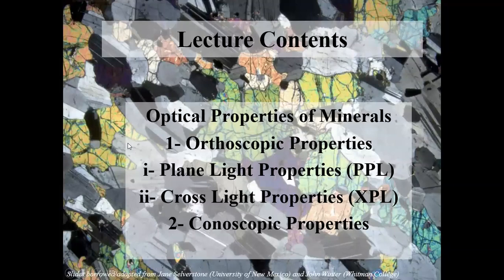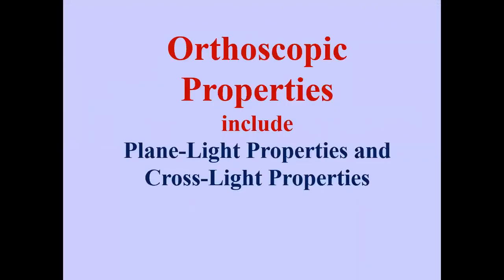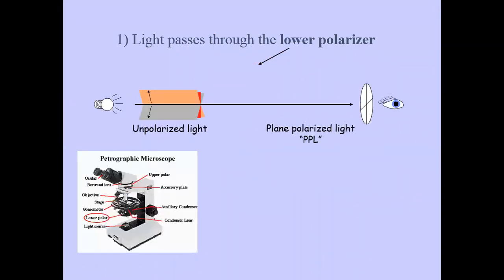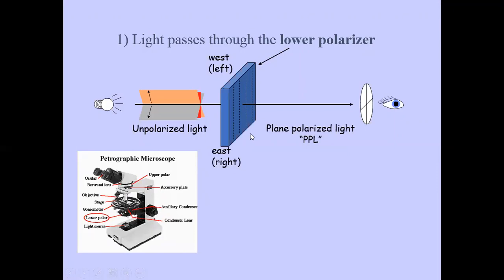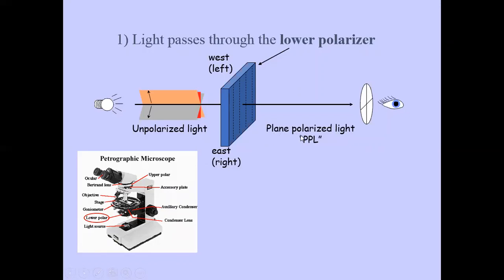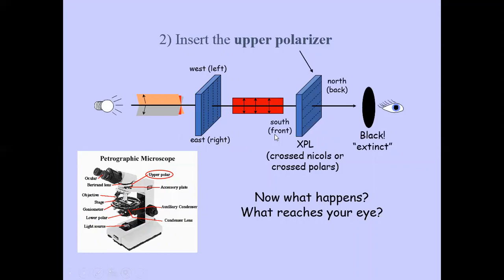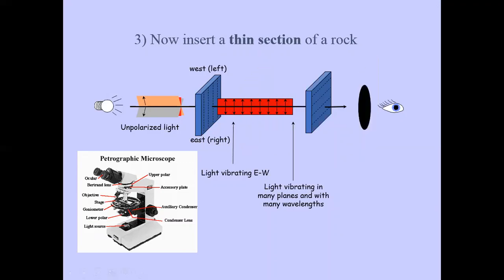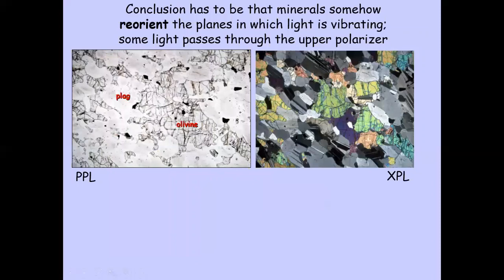Introduction to Optical Properties of Minerals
In this video you will learn: Optical properties of minerals , difference between Plane-light and Cross-light properties of minerals